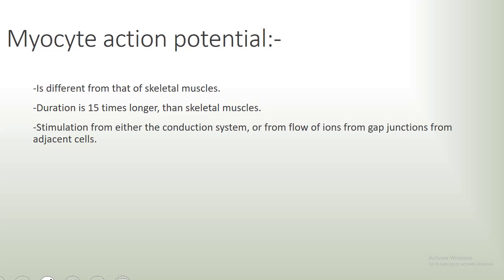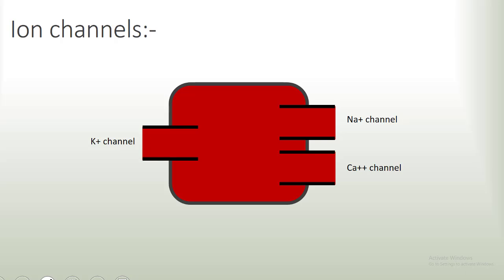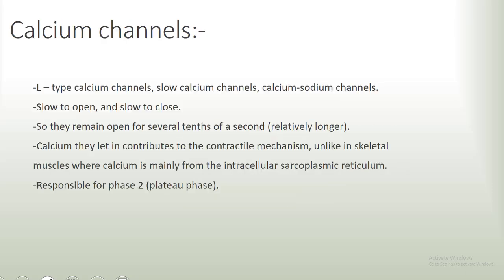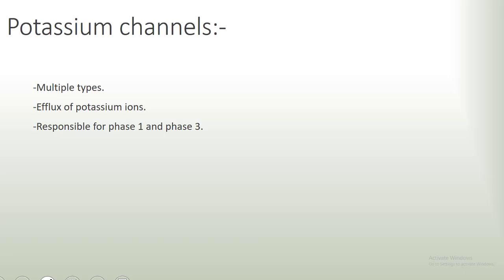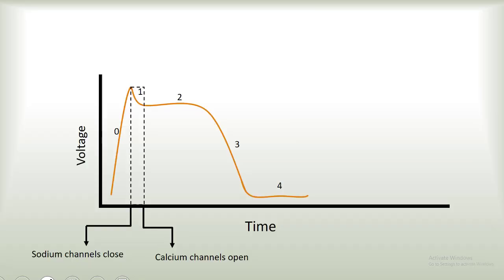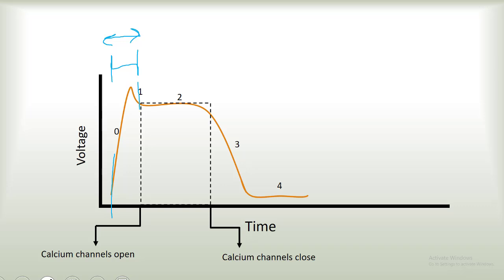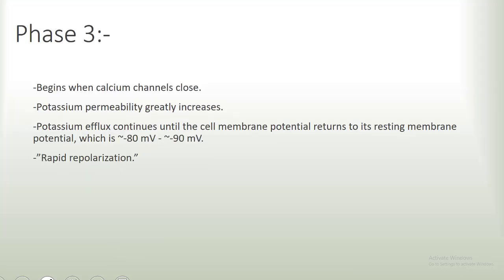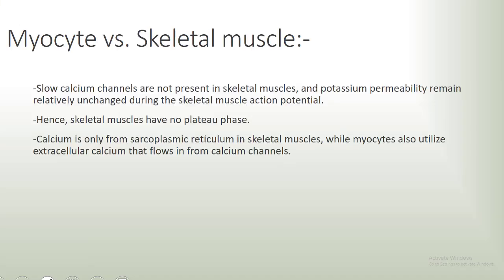Myocyte Action Potential - Cardiac Physiology.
Master the Cardiac Myocyte Action Potential!
In this high-yield video, we dive deep into the cardiac myocyte action potential, explaining each phase in a clear and step-by-step manner. You'll learn about the key ion channels, membrane potential changes, and clinical relevance of each phase—from depolarization to repolarization and everything in between.

Whether you're preparing for the USMLE, MRCP, PLAB, or simply revising physiology, this video offers a solid breakdown of this essential cardiology topic. We’ll cover Phase 0 to Phase 4, detailing the roles of sodium, potassium, and calcium channels.

This is perfect for medical students, residents, or anyone looking to strengthen their understanding of cardiac electrophysiology in a visual and easy-to-follow format.